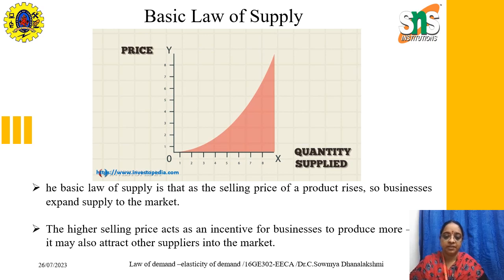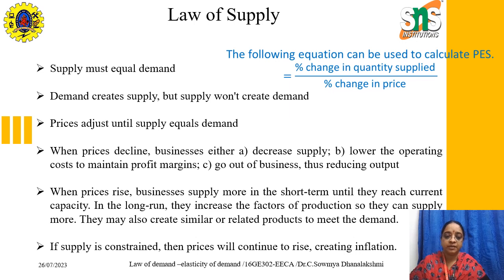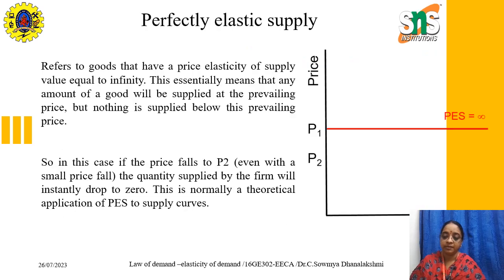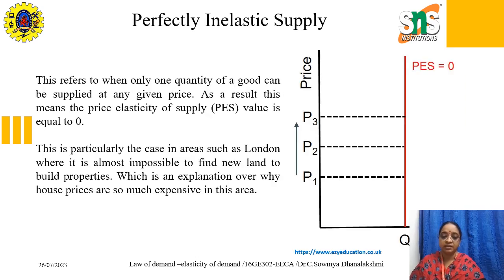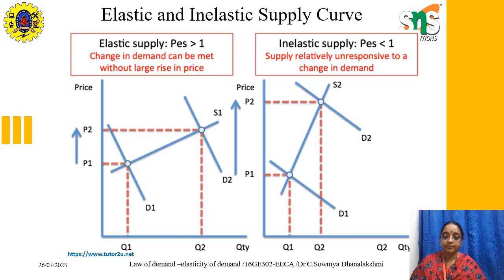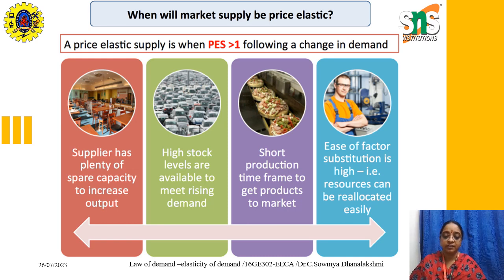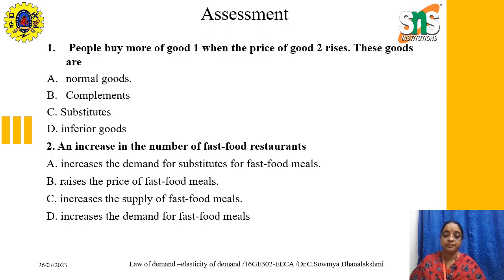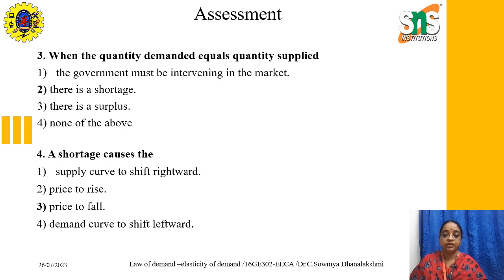Dr.C.Sowmya | Lecture Video | Elasticity of Supply | June 2023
Price elasticity measures the responsiveness of the quantity demanded or supplied of a good to a change in its price. It is computed as the percentage change in quantity demanded—or supplied—divided by the percentage change in price